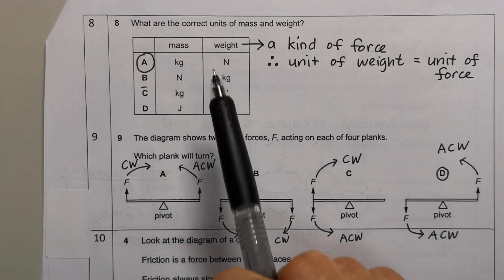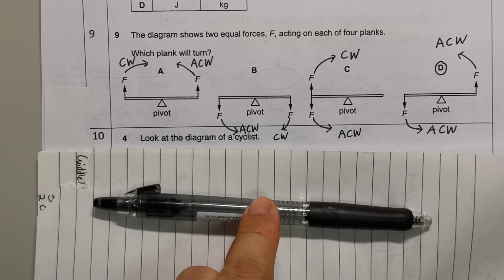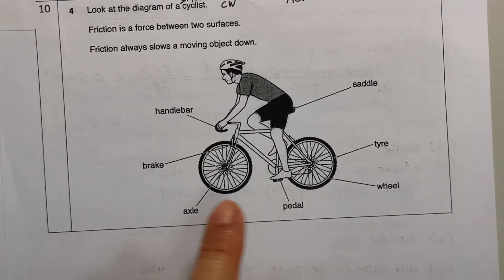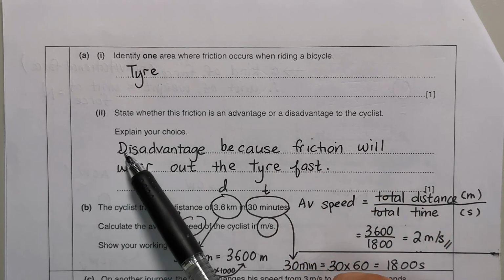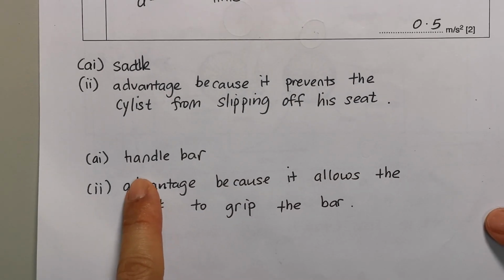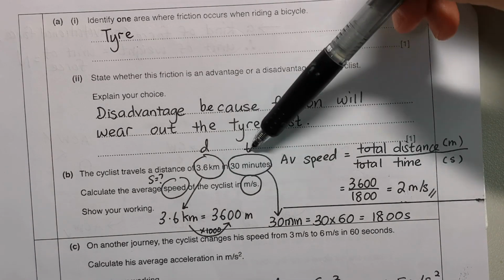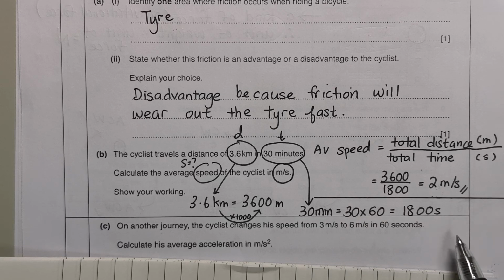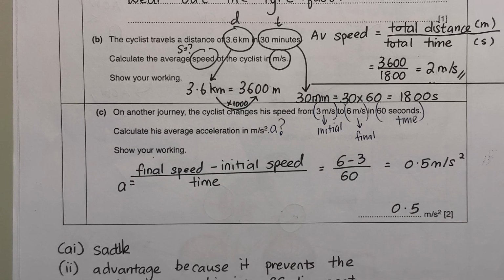Forces N level q8 to 10